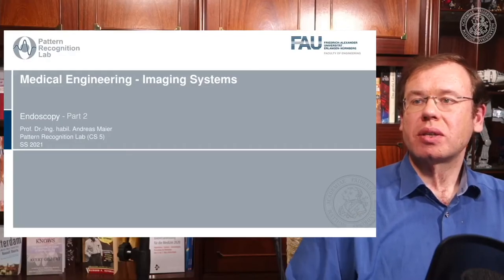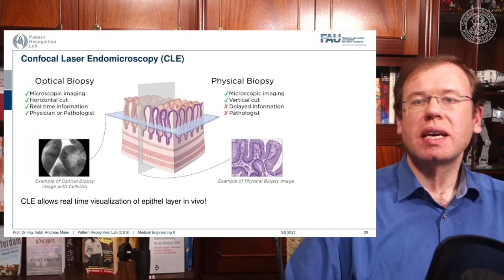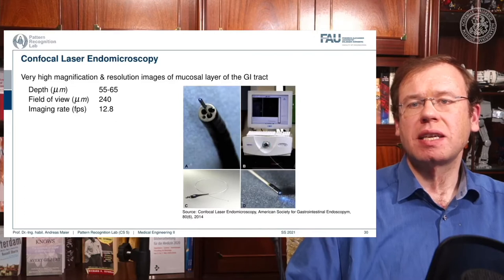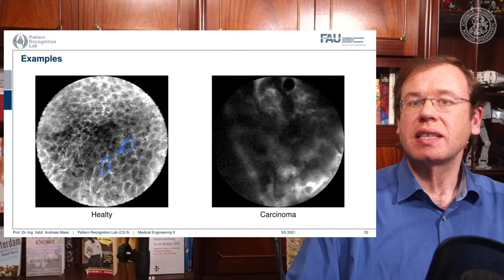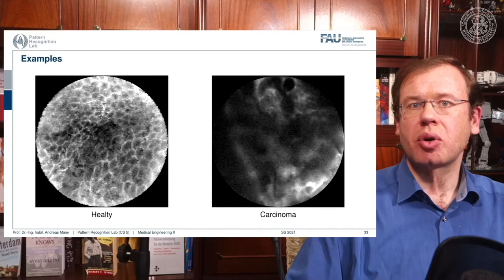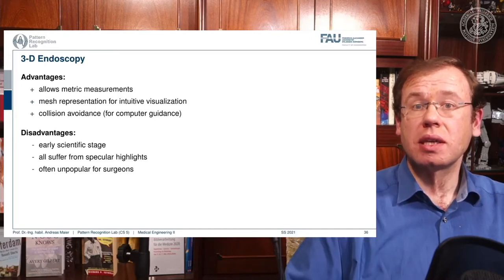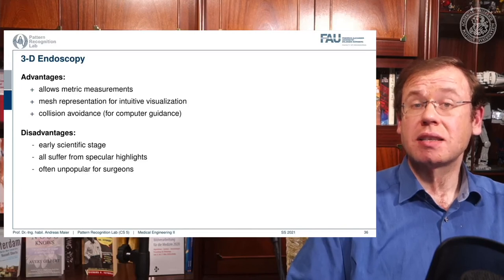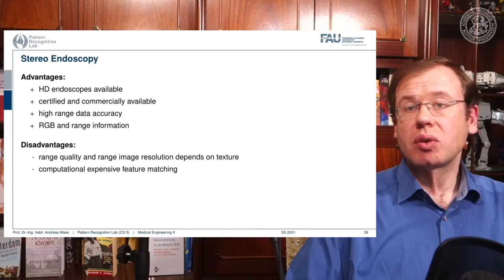Medical Engineering - Endoscopy - Part 2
In this video, we look at advanced applications of endoscopy from 3D endoscopes to robotic surgery.